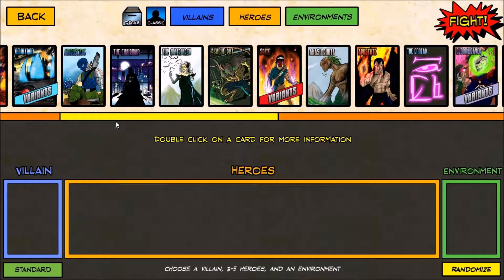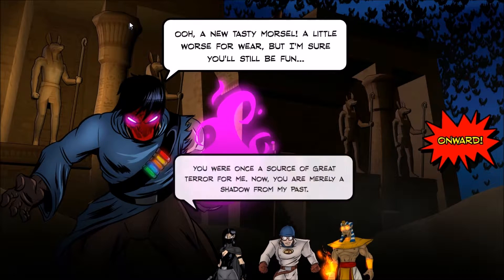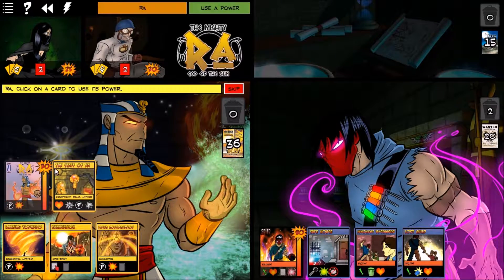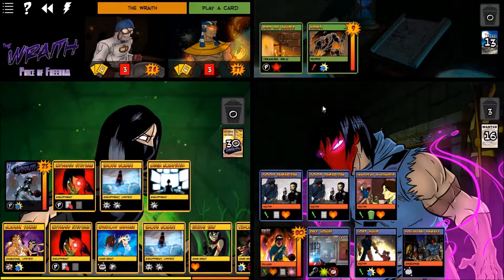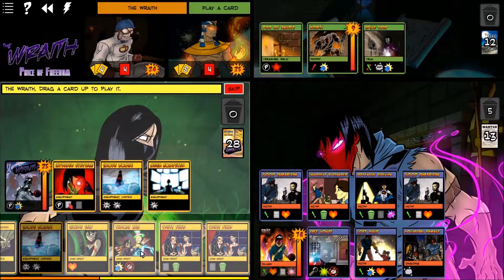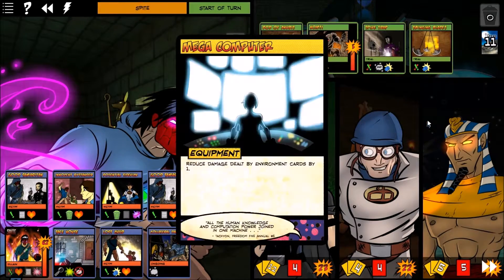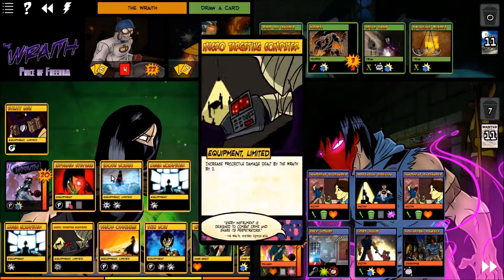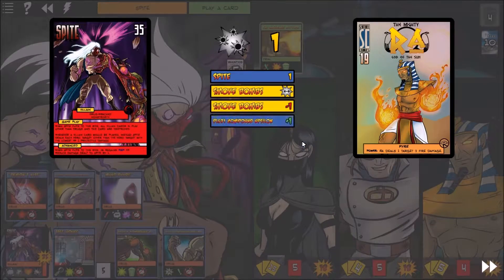Let's Play Sentinels of the Multiverse Crimson vs Spite Advanced